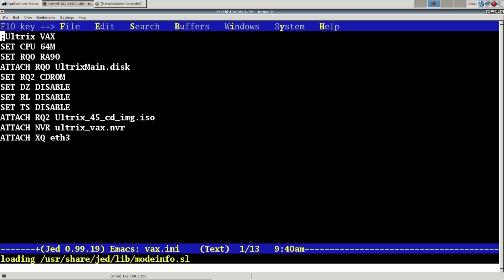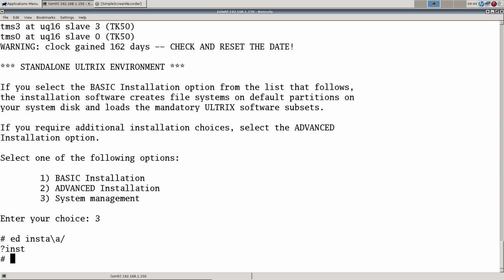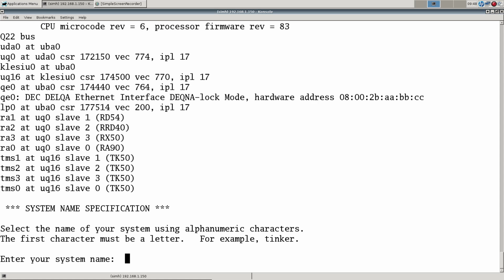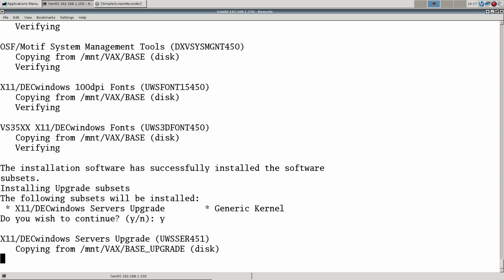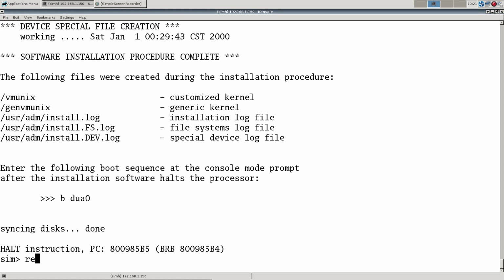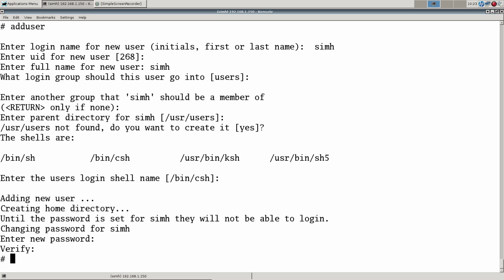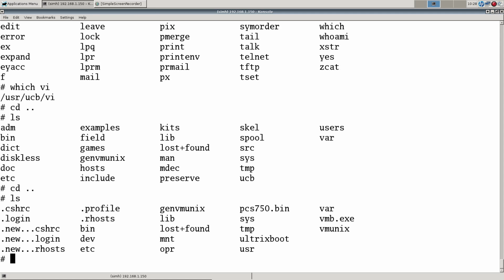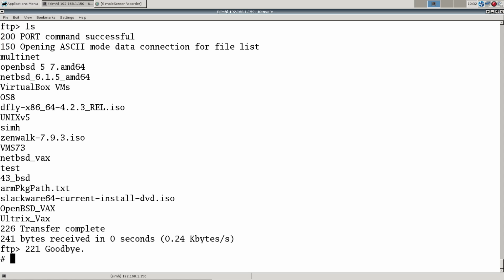Ultrix 4.5 VAX (simh) -- install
A frustrating experience installing Ultrix 4.5 on an emulated VAX